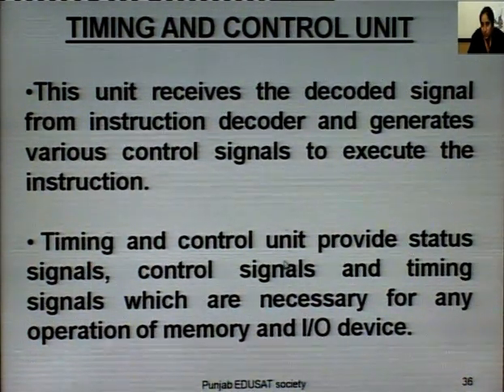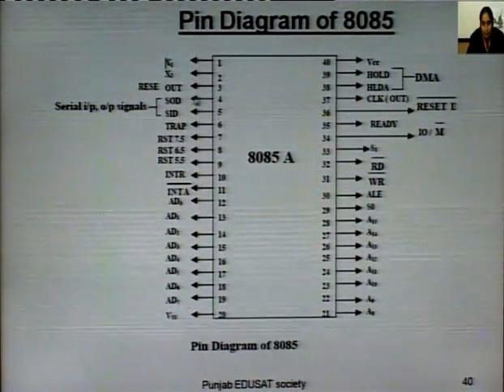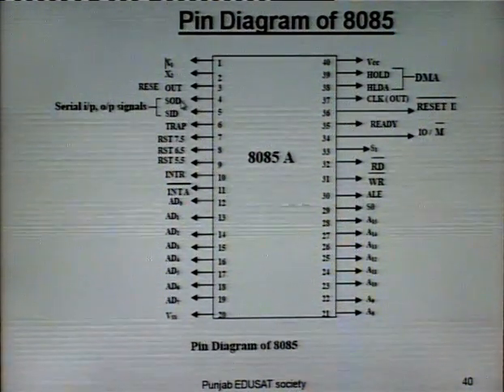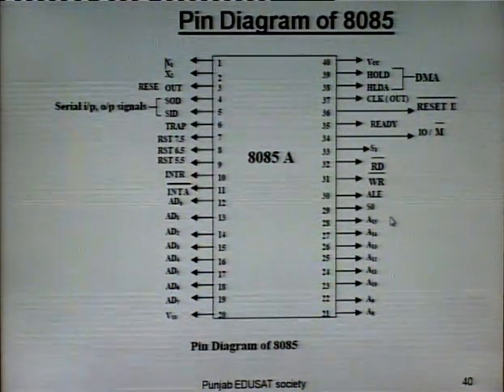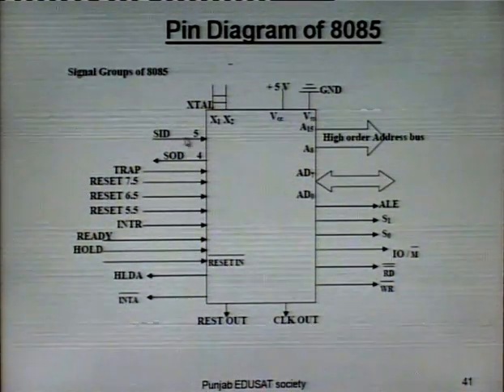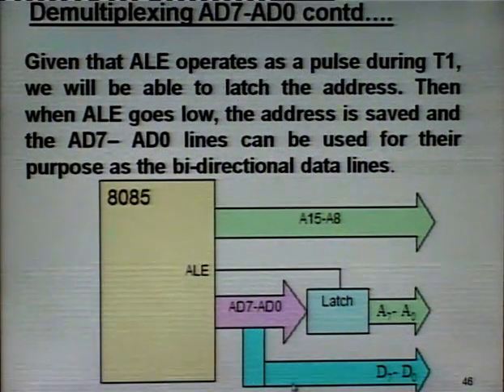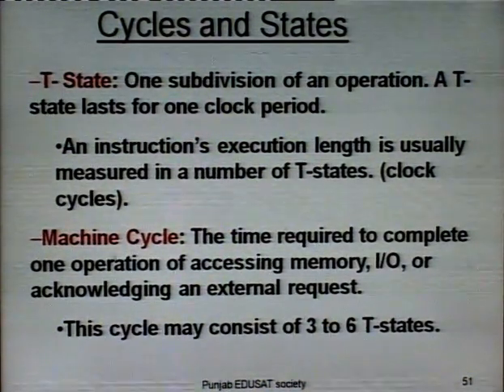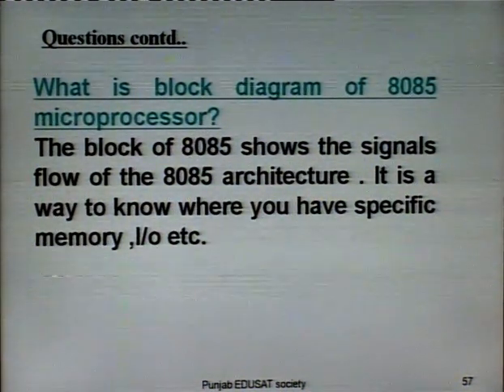Diploma ECE_Microprocessors_8085 Microprocessor Pin Diagram Explained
This lecture explains 8085 Microprocessor Pin Diagram and Architecture including Timing and Control Unit, Interrupt Control, Serial Input Output Control, Clock Signals, Multiplexed Address/Data Bus, and Control & Status Signals, as per the PSBTE&IT syllabus for Government Polytechnic Colleges in Punjab.

This video is aligned with the PSBTE&IT curriculum for Diploma in Electronics & Communication Engineering / Computer Science & Engineering - Subject: Microprocessors / Microprocessor and Interfacing / Microprocessors and Peripheral Devices and is also useful for Diploma in Electrical Engineering and allied branches covering 8085 Microprocessor.

Key Learning Outcomes:
• Explain Timing and Control Unit - receives decoded signals from instruction decoder, generates status, control and timing signals, performs sequencing & synchronizing, controls whole operation of microprocessor and I/O devices (brain of microprocessor)
• Describe Interrupt Control in 8085 - five hardware interrupts: TRAP (highest priority), RST 7.5, RST 6.5, RST 5.5 and INTR (lowest), priority execution when simultaneous, and concept of Interrupt Acknowledge (INTA - active low)
• Explain Serial Input Output Control - SID (Serial Input Data) and SOD (Serial Output Data) pins, RIM (Read Interrupt Mask) and SIM (Set Interrupt Mask) instructions for 1-bit serial data transfer via accumulator bits
• Explain Clock and Reset Pins - X1-X2 connected to 6 MHz external crystal (internally divided to 3 MHz operating frequency), Clock Out for peripherals, RESET IN (active low, sets PC to 0000H) and RESET OUT (active high for resetting external devices)
• Differentiate AD0-AD7 as multiplexed bidirectional low-order address/data bus vs A8-A15 as unidirectional high-order address bus, and role of ALE (Address Latch Enable) to demultiplex address and data (ALE high = address, low = data)
• Explain Control and Status Signals - RD and WR (active low), IO/M (high = I/O, low = memory), S0-S1, READY (peripheral readiness check)
• Describe HOLD and HLDA for Direct Memory Access (DMA) - HOLD high releases buses to DMA controller for direct data transfer
• Understand Limitations and Solutions - need for demultiplexing AD0-AD7 using external latch with ALE for full 3 T-states, and generation of separate Memory Read/Write and I/O Read/Write signals by combining RD, WR and IO/M
• Explain Stored Program Execution - Fetch operation (16-bit address from Program Counter to address lines, read 8-bit opcode to Instruction Register) and Execution operation (decode via instruction decoder to Timing and Control Unit), concept of T-state, Machine Cycle and Instruction Cycle
• Answer Important Viva Questions - Why address bus is unidirectional, why 8085 named (8-bit word length, 5V supply), why multiplexing reduces pin count, LIFO stack in 8085, hardware vs software interrupts (RST 0-7), definition of bus and purpose of registers

PSBTE&IT | Diploma ECE | Diploma CSE | Microprocessors | Microprocessor and Interfacing | 8085 Microprocessor | 8085 Pin Diagram | 8085 Architecture | Timing and Control Unit | Interrupts in 8085 | Serial I/O Control | ALE | Multiplexed Bus | DMA | HOLD HLDA